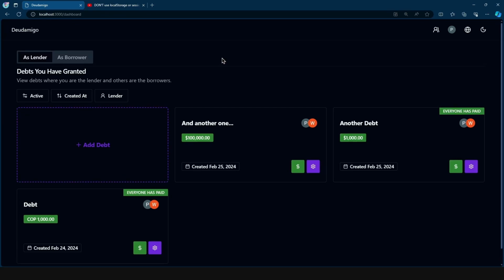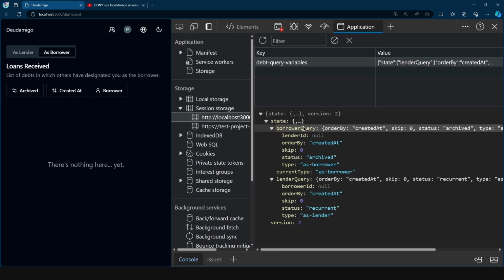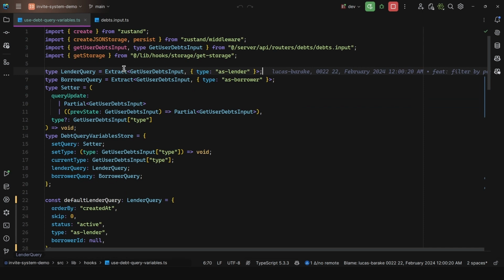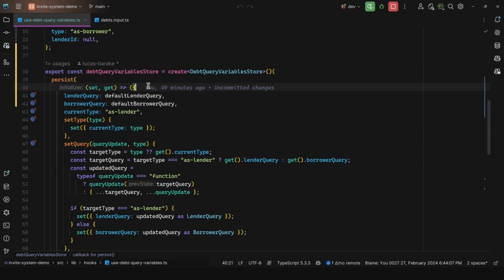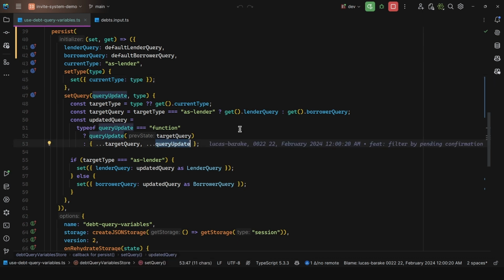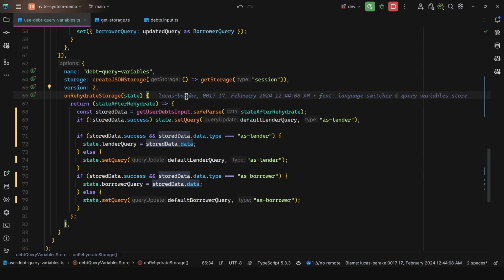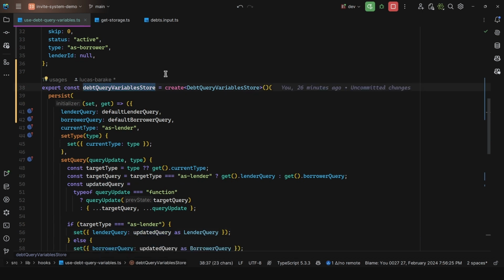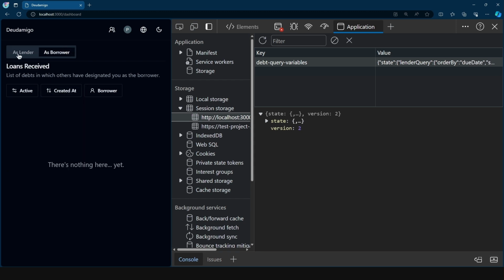Discriminated Unions in Zustand | Storing and Caching Data with Union Types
00:00 Real-world Example of using Discriminated Unions with Zustand
02:35 Defining the Discriminated Union Schema
04:40 Defining the Store Type
05:48 Initializing the Store (Setters & Default Values)
08:42 Persisting the Store in the Browser's Storage (Middleware)
10:38 Using Zod to Validate the Persisted Data
12:25 Consuming the Store: Leveraging Zustand Selectors